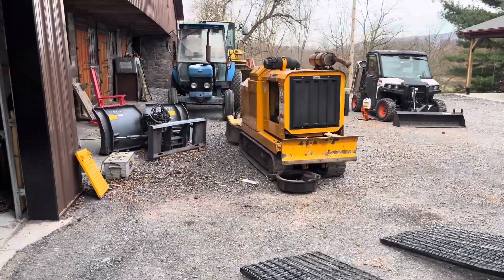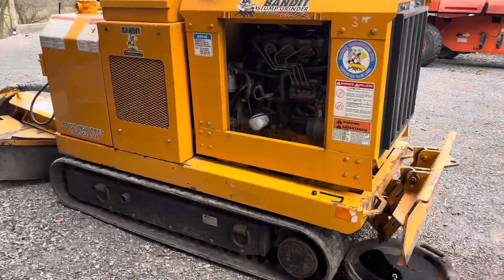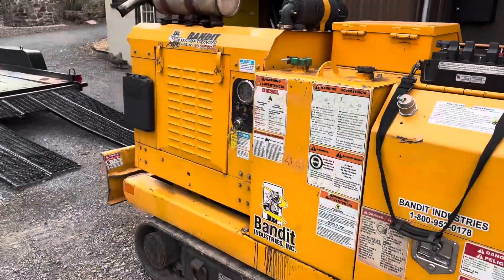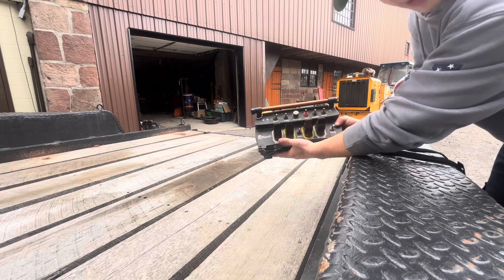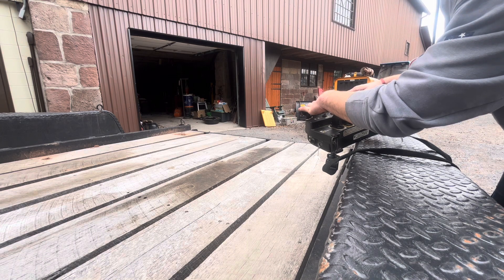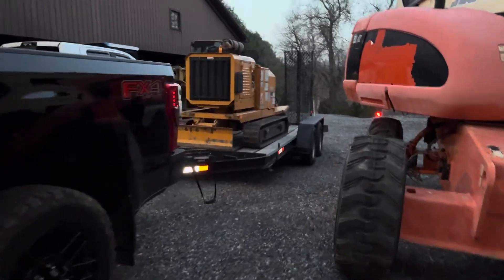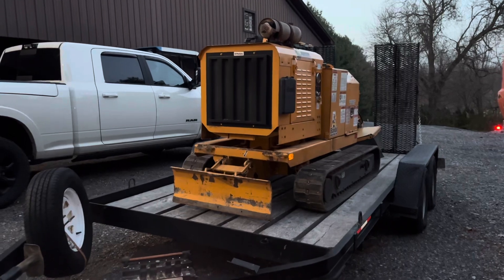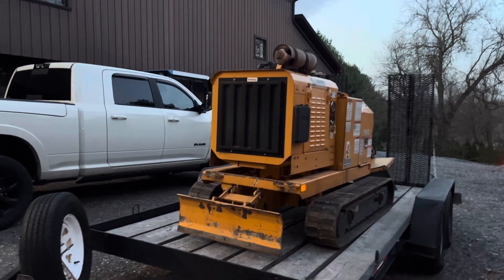Bandit 2650 tracked stump grinder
Quick video on a 2014 bandit 2650T